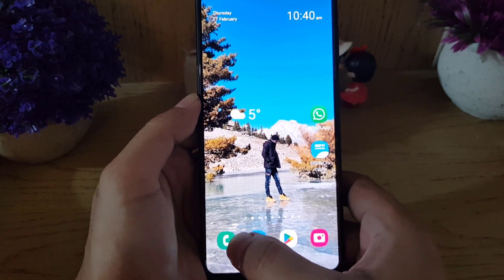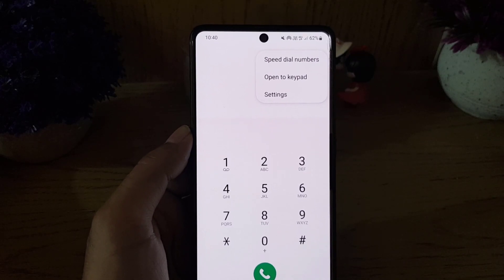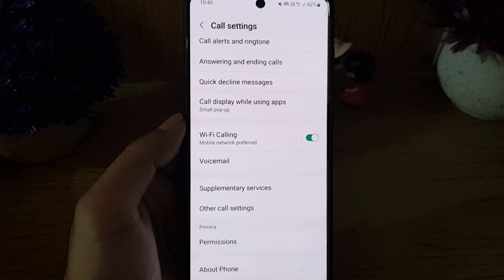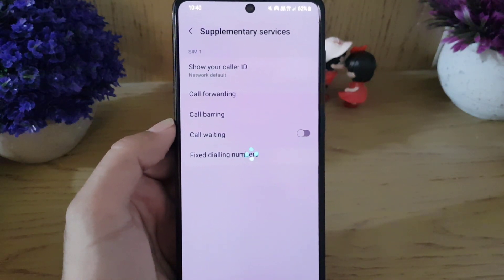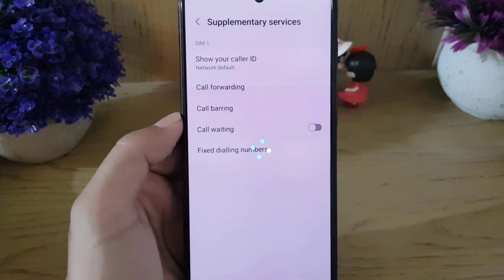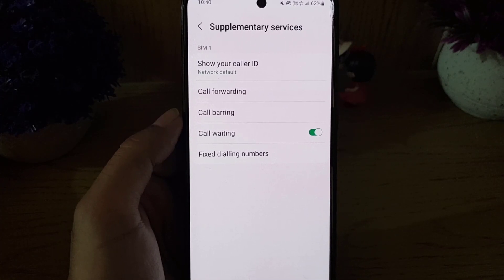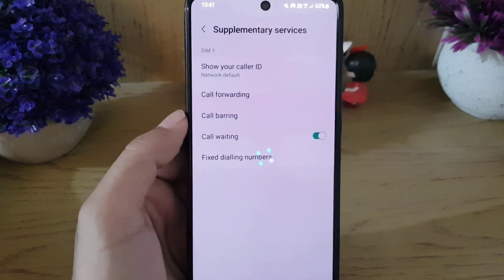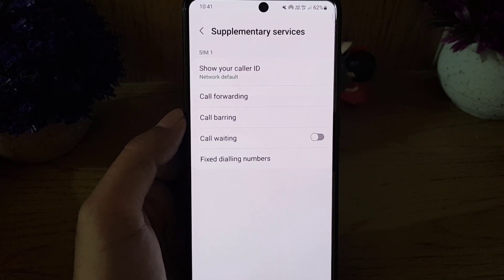How To Enable or Disable Call Waiting On Android Phone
call waiting, in this android tutorial you will learn how to activate call waiting on android.